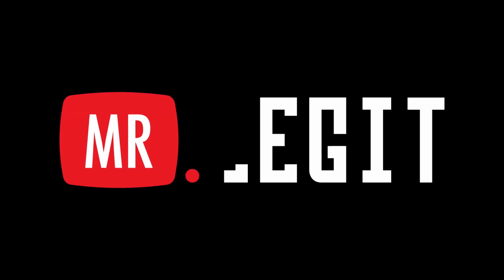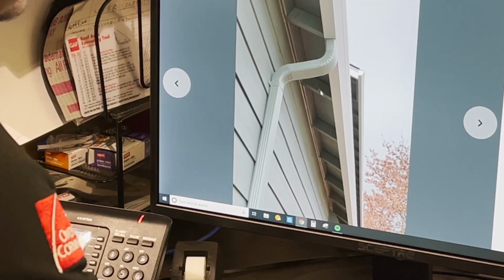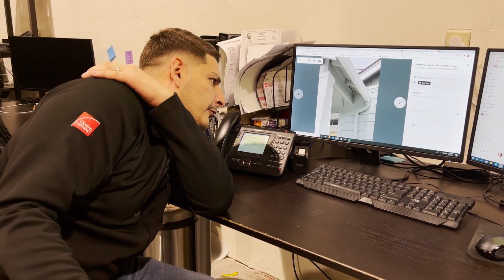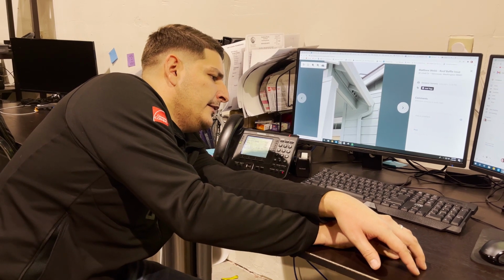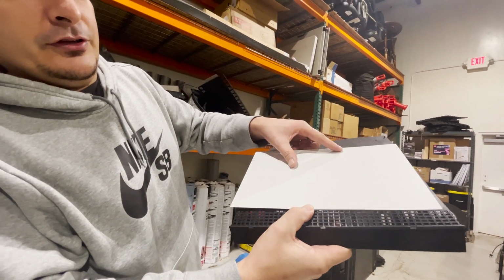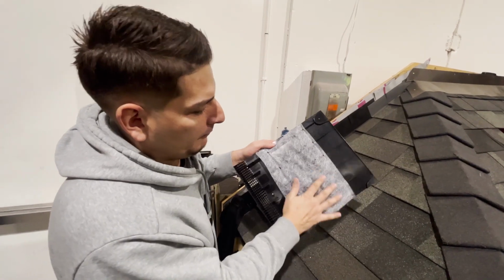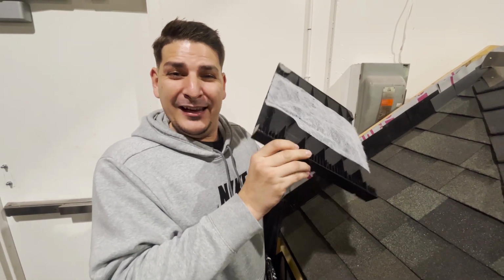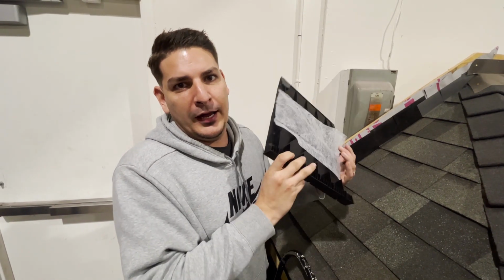Costly Mistake From Incorrect Intake!!!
Costly mistake from incorrect intake on this brand new 4 month house. We recently had snow in the northwest which is not something we see a lot. One of the local home builders used exhaust vents as intake to meet fire codes. This technique works in good weather situations. However, with this technique, as we saw with this week, the snow found its way into the vents and into the attic, causing a leak and water damage.

David Hazelton
Owner at Legit Exteriors